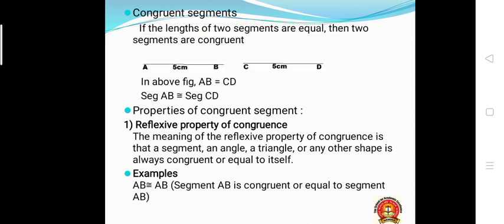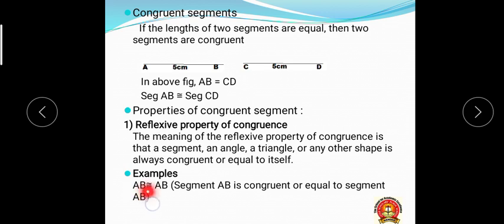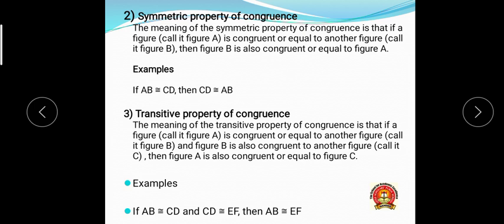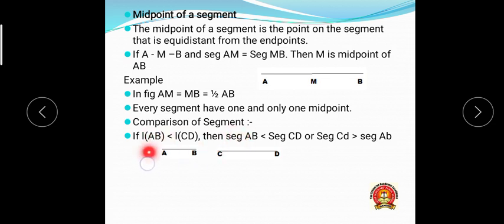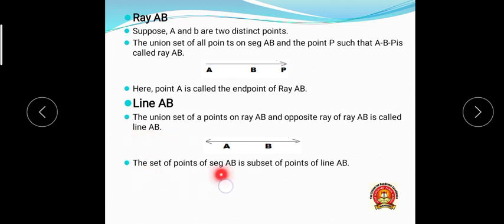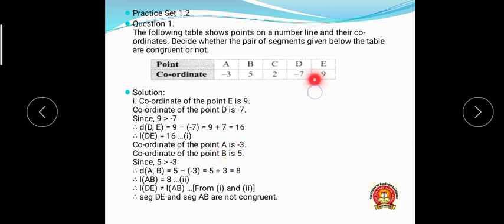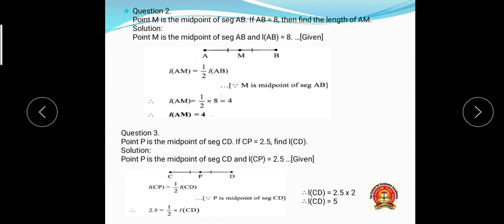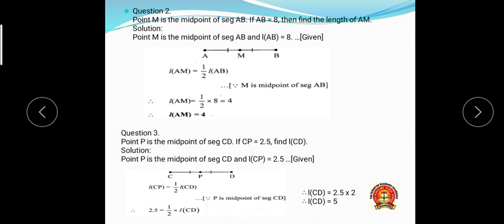Basic concepts in geometry